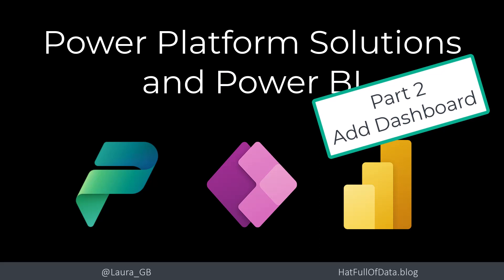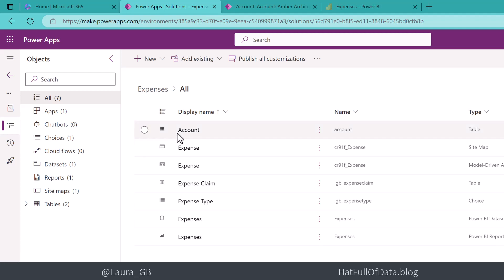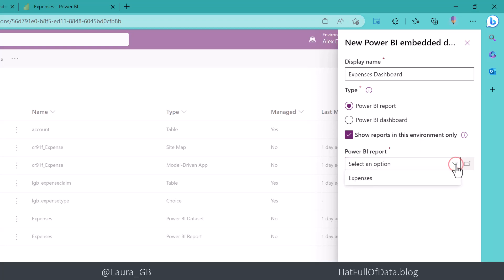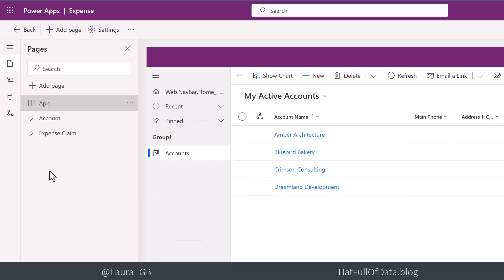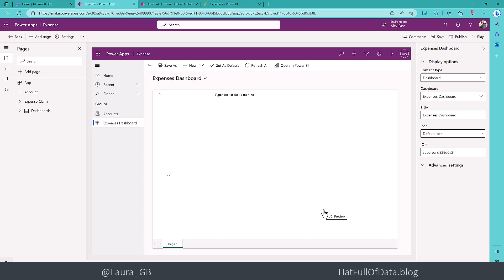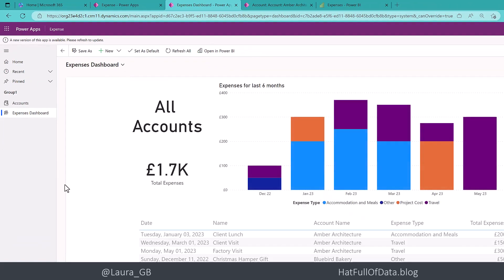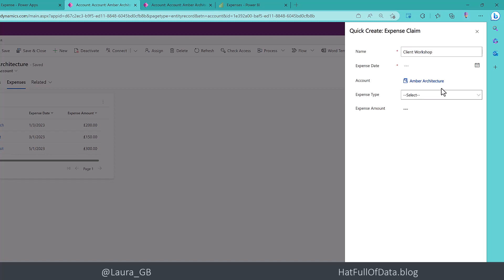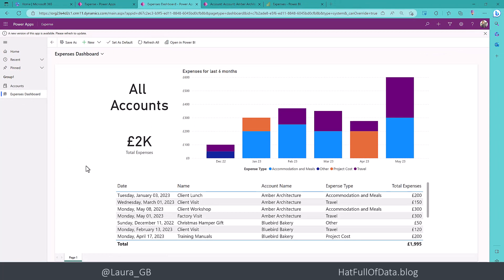Power Platform Solutions and Power BI Part 2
In Part 2 of this Power Platform Solutions and Power BI we add a dashboard using the report we added in Part 1.

00:00 Introduction
00:34 Add Dashboard to Solution
01:23 Add Dashboard to App
02:28 Test the dashboard